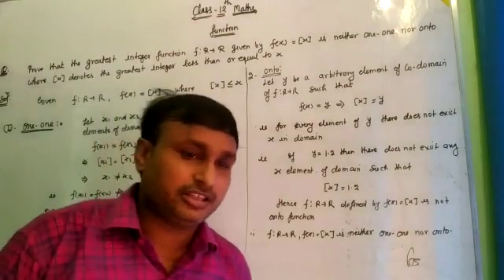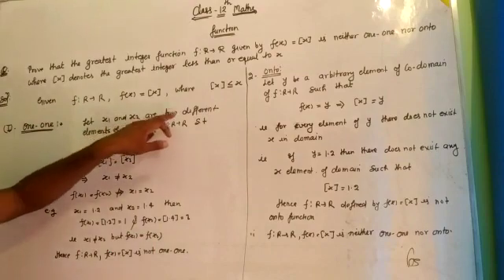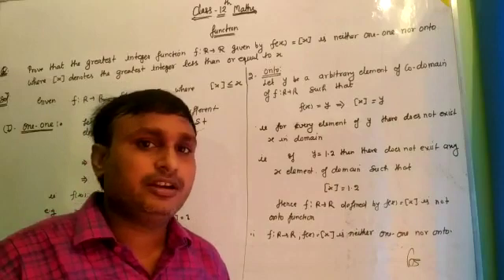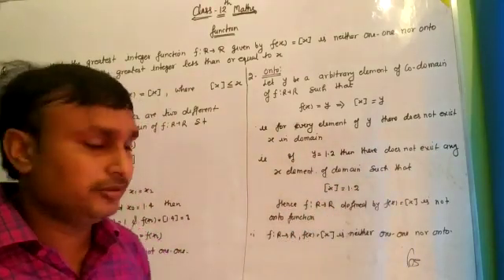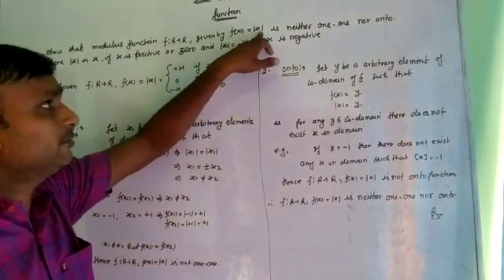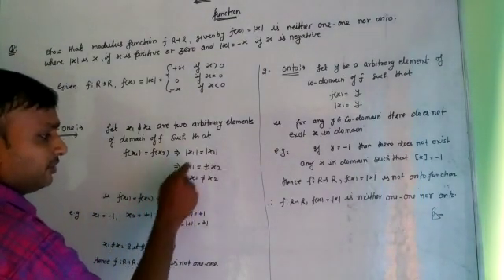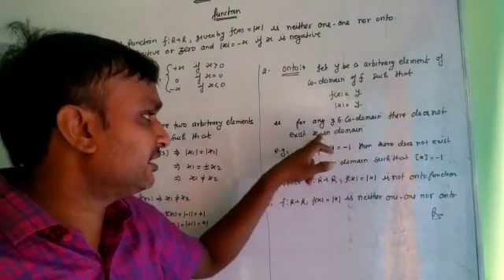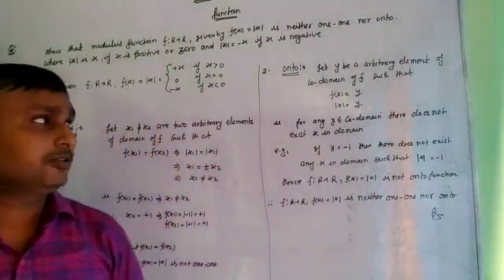Class12 maths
Functions